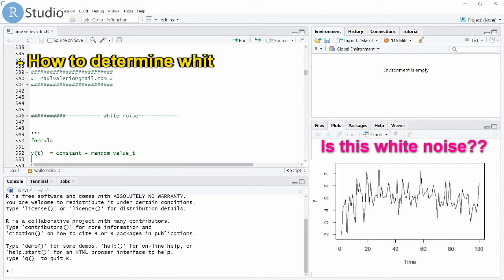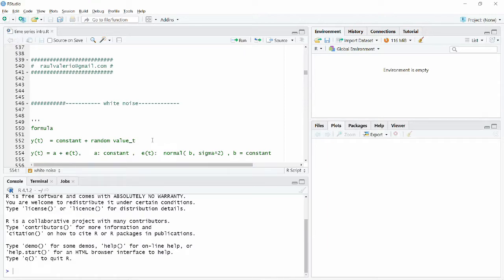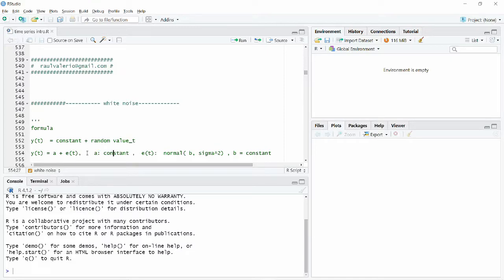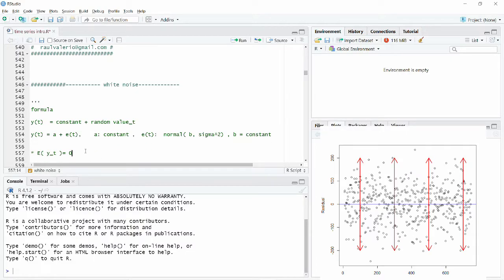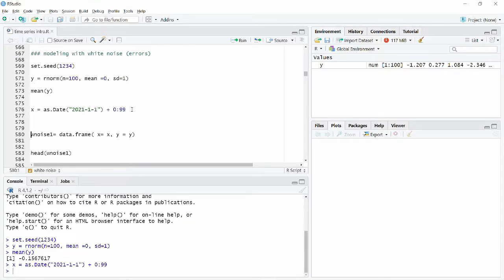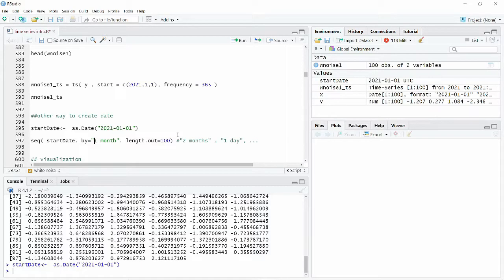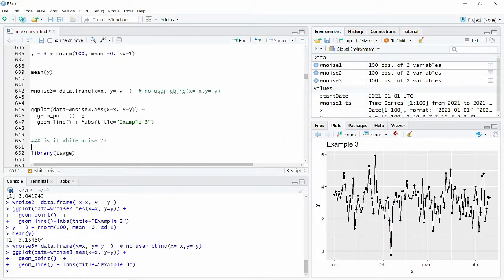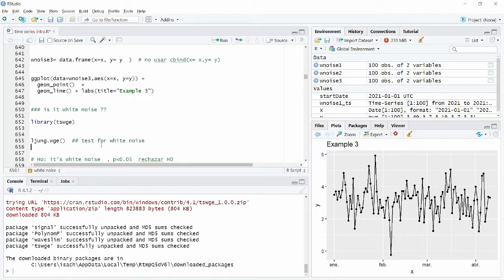How to detect White Noise in time series with R | Test Simulate Plot Data Tutorial Data Analyisis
What is white noise? How to detect if my time series is  just noise?

- How to determine if my data is white noise
- How to simulate white noise in R / Rstudio
- Mathematical equation for errors
- What are the properties or conditions of white noise
- Which test to use ? libraries?
- what is autocorrelation? durbin Watson Ljung Box Test?
- Time series and date format

Any comment or suggestion is welcome

Random Walk and Time Series Tutorial in R: ACF Dickey Fuller Test Ljung Box stationarity correlation

what is a random walk in time series? How to determinte if my data is a random walk? how to test stationarity?

In this episode of the crash course -  tutorial on statistics and data science with R / Rstudio:

- Characteristics of a random walk
- How to test my time series behaviour in R?
- Mathematical equations of random walks
- How to test stationarity?
- What is autocorrelation plot?
- Tipos y definiciones de caminata aleatoria
    * Pure Random walk and its mathematical equation and interpretation
    *  Random walk with drift and expected values
- Simulation of random walks in R
  * past values, lag and lagged values
- time series plot in R
- Test Ljung Box
- Test autocorrelation:  Durbin Watson
- Test Dickey Fuller (ADF)and KPSS
-  What is a first difference?

## Tutorial course in Python

Learn python from zero
# beginner
## Learning
## Statistical analysis
## Factor, vector, list, jupyter, notebook
## input and output
# data mining
## Machine learning and supervised learning